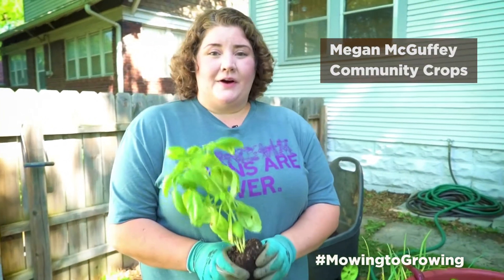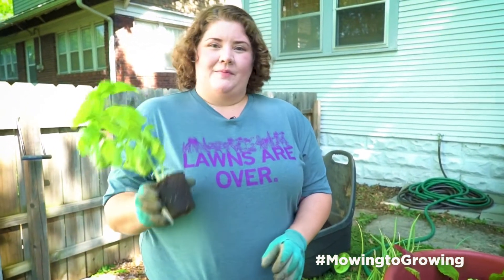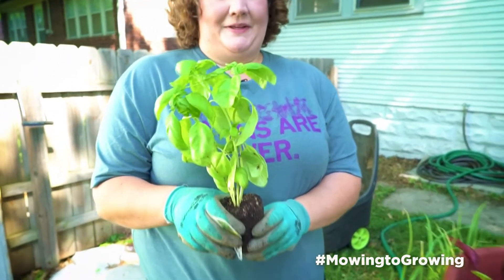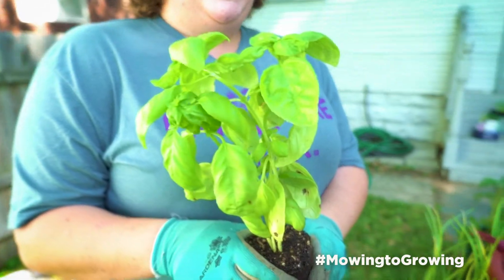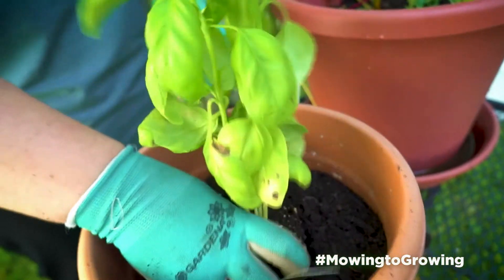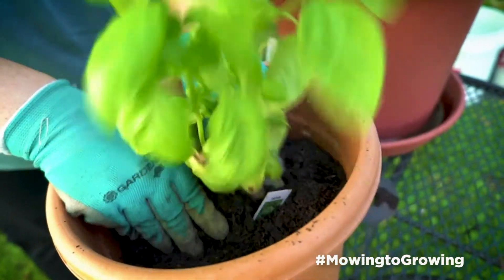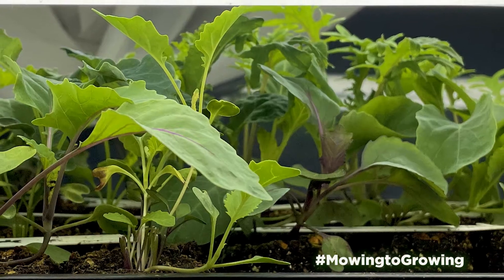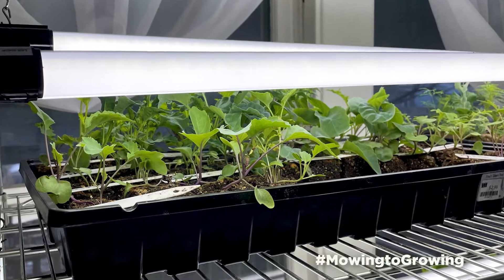Mowing to Growing: Indoor Herbs & Veggies (Container Gardening BONUS)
Made possible with funding from the Centers for Disease Control and Prevention's Partnerships to Improve Community Health and Partnership for a Healthy Lincoln.